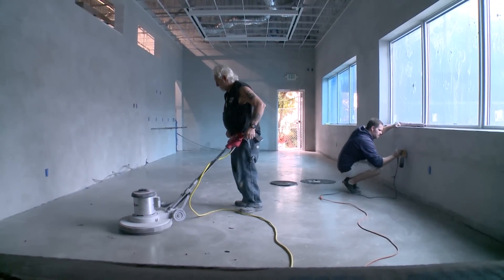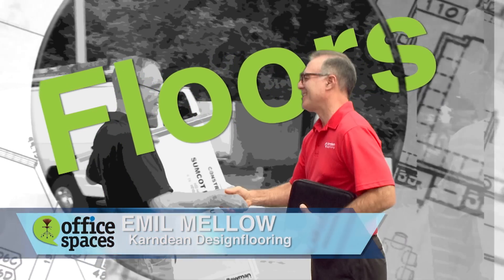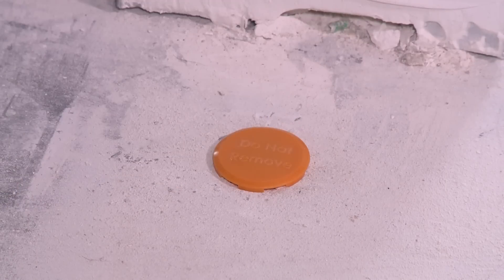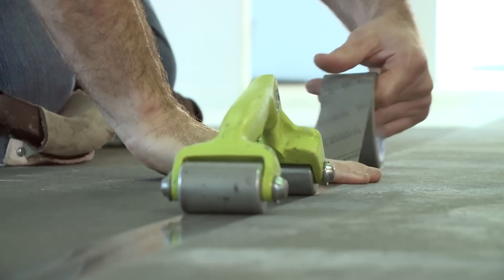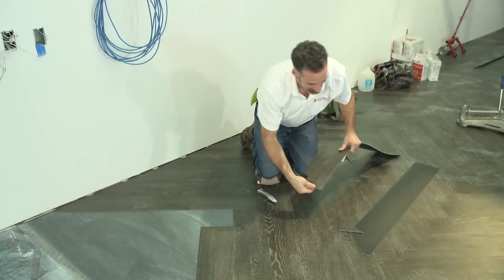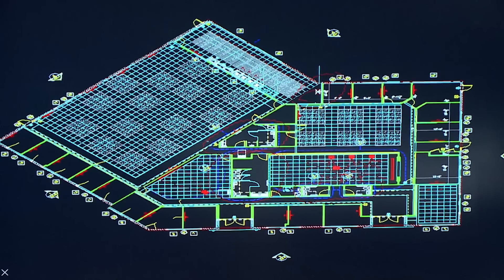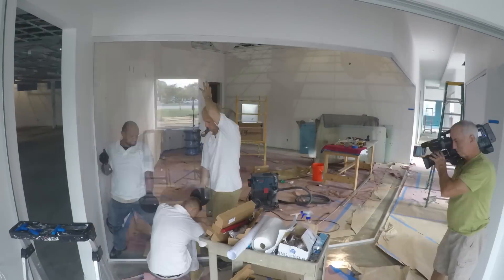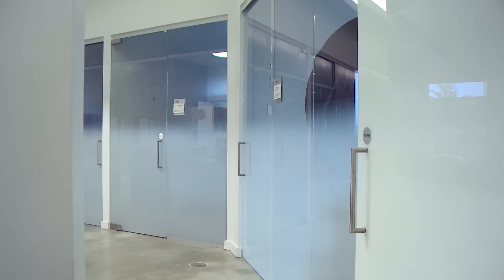Luxury Vinyl Tiles with Karndean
On today's episode, Karndean will be installed luxury vinyl tile, LVT, in the new building. Interior Designer, Kalyn Rothaus, chose Karndean specifically because they have been in the flooring business for over 40 years and are considered one of the leaders in LVT. First, Karndean technicians insert sensors into the building's concrete slab to measure for moisture. Because there is a high level of moisture in the concrete, the Karndean installers will lay down a water barrier product called VeraShield. This will prevent water from seeping through the concrete and affecting the vinyl tile. For the new building, Kalyn has chosen a herring bone pattern LVT. The finished job makes the floors look absolutely fabulous!

103055